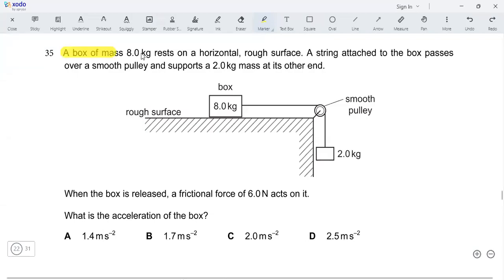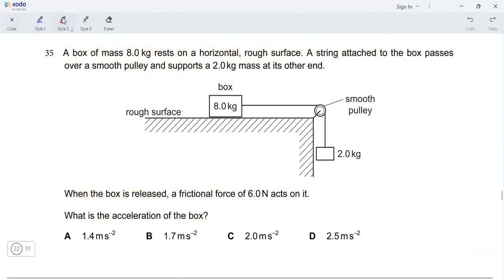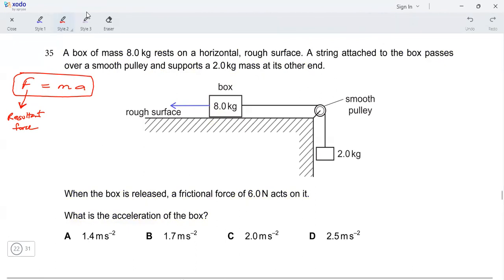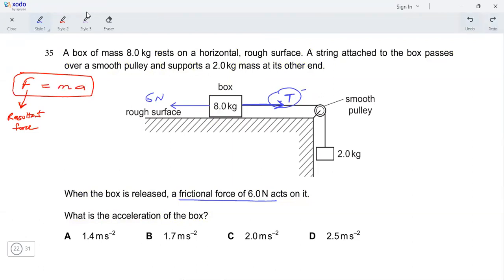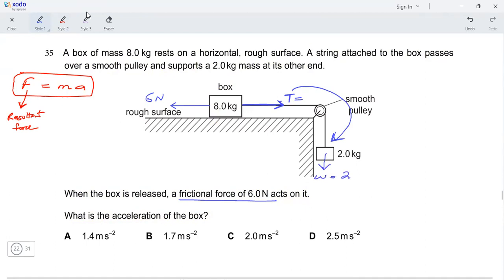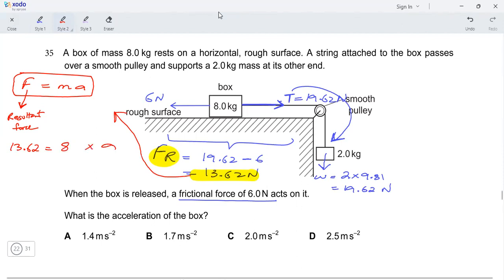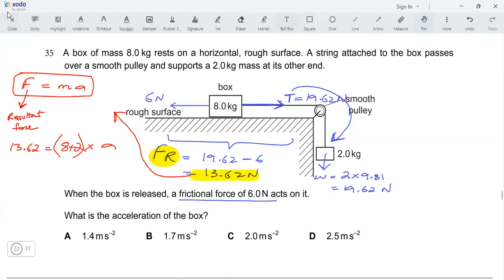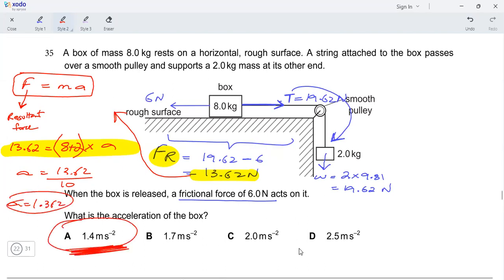Tension and Pulley Question - A Level Physics 9702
A box of mass 8.0 kg rests on a horizontal, rough surface. A string attached to the box passes over a smooth pulley and supports a 2.0 kg mass at its other end. When the box is released, a frictional force of 6.0 N acts on it. What is the acceleration of the box?